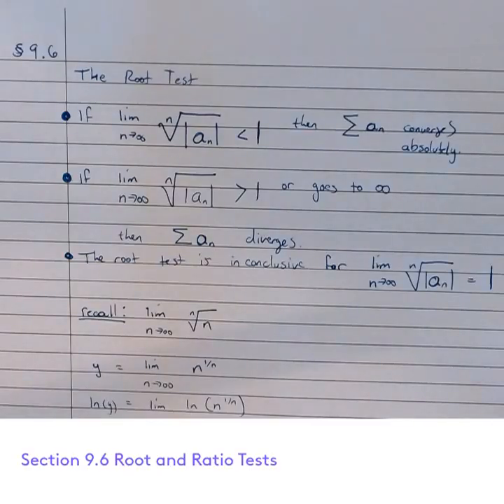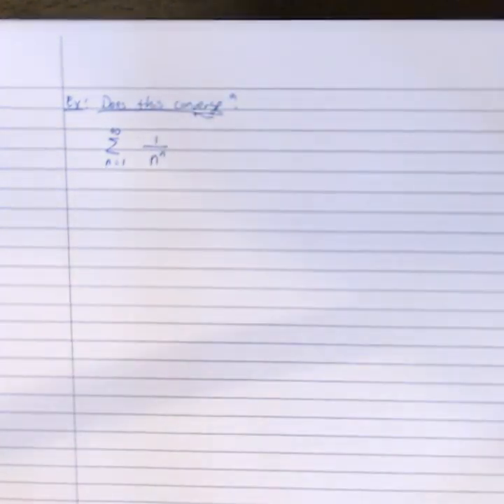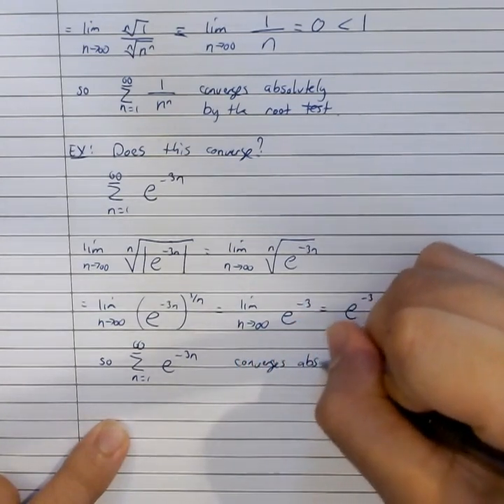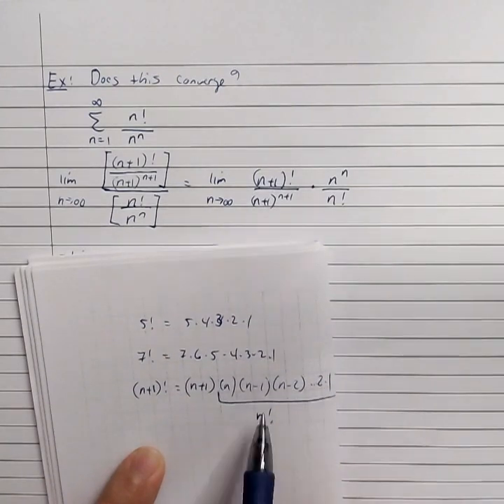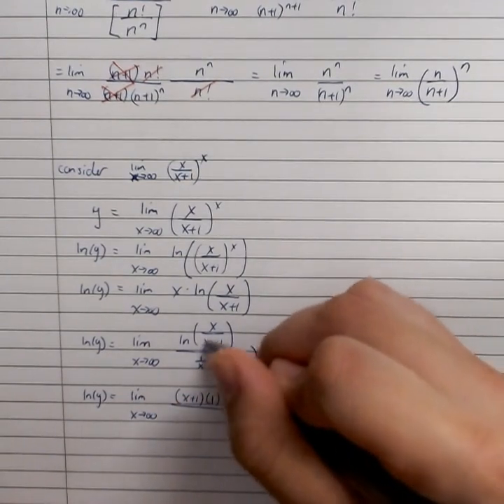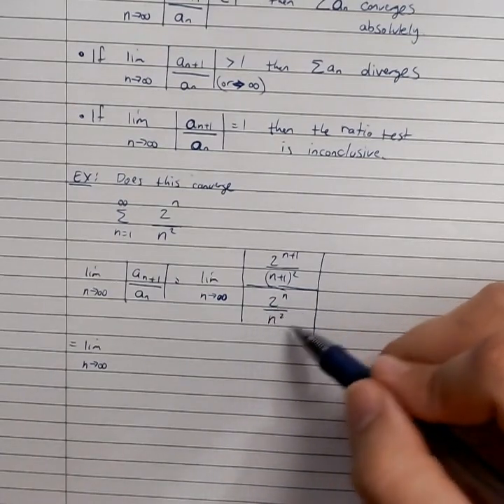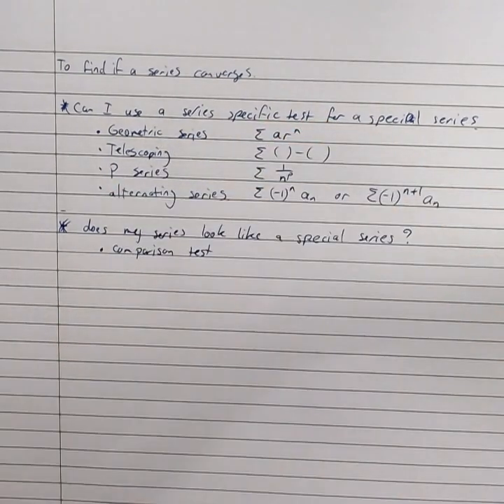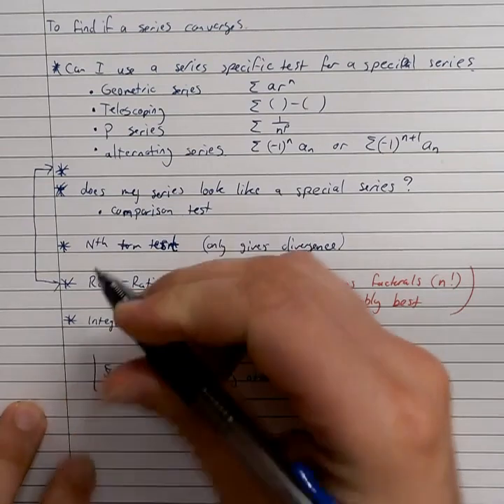The Root and Ratio Tests